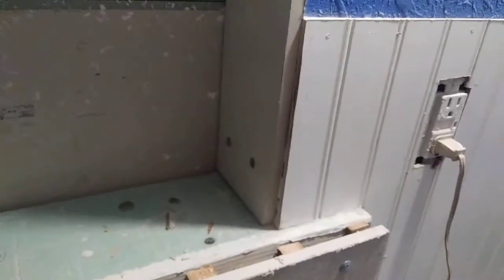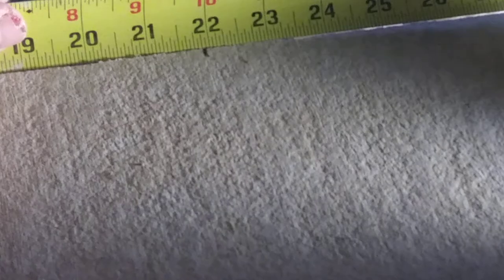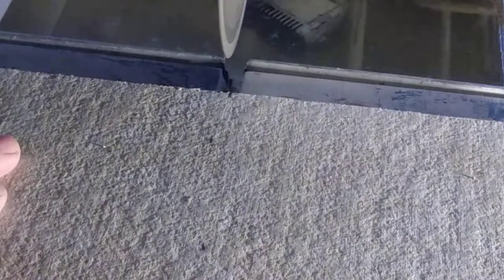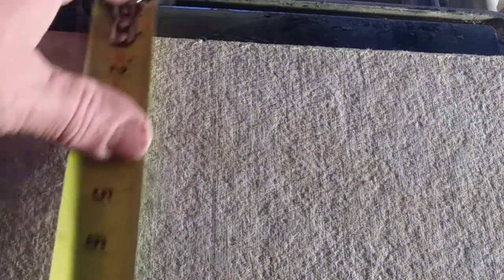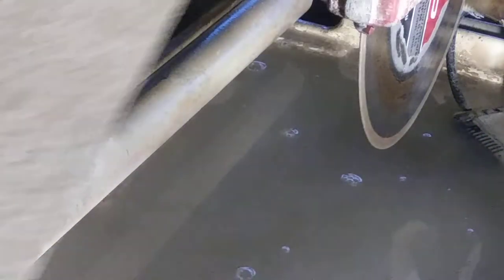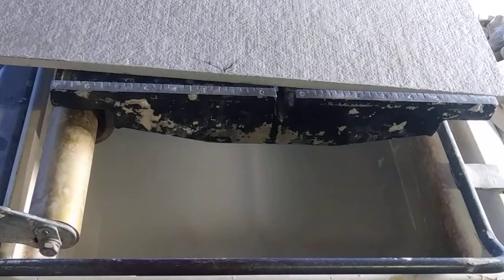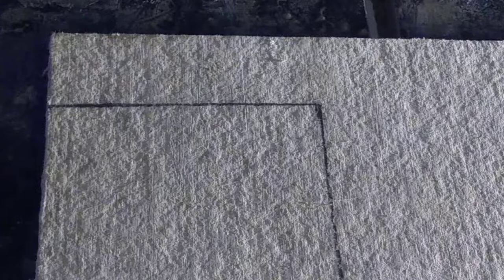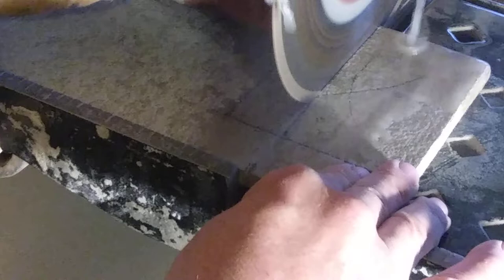Custom Built in Bathroom Tile Shelves Series Part 1.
In this video I will be creating the base for the bottom shelf for this custom built in bathroom tile accessory shelfs

This is the first series and how to create and tile a custom built in accessory tile shelf for your bathroom